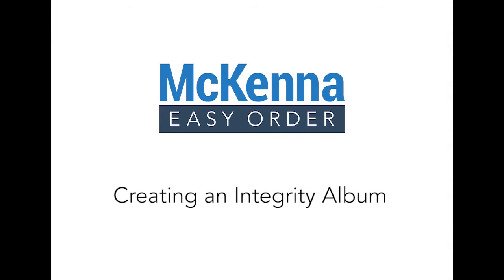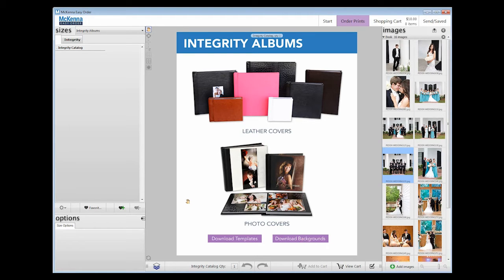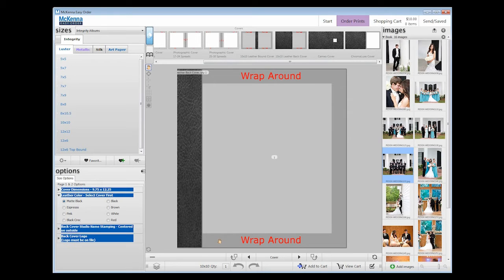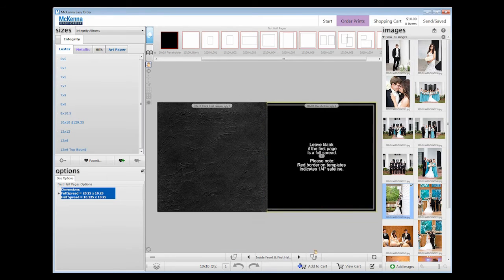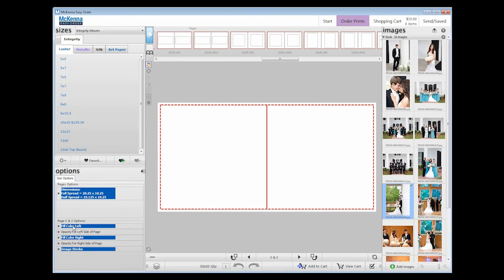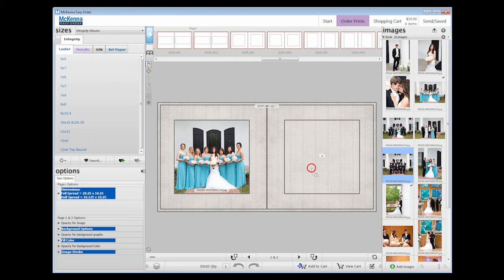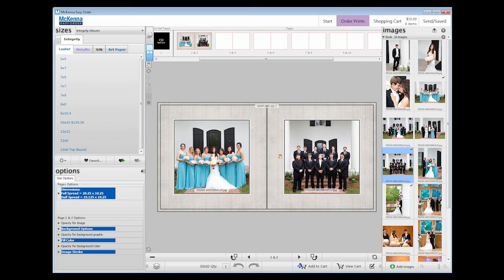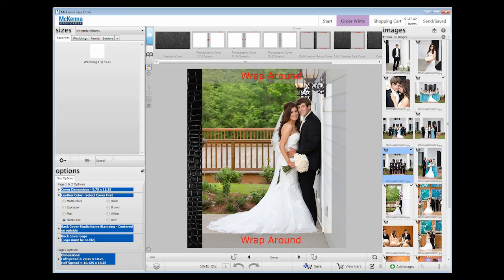Creating an Integrity Album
How to create an album using McKenna Easy Order.